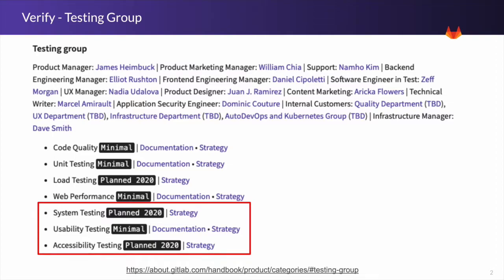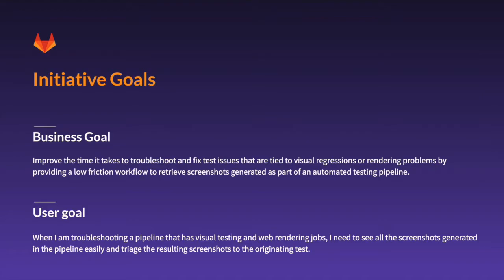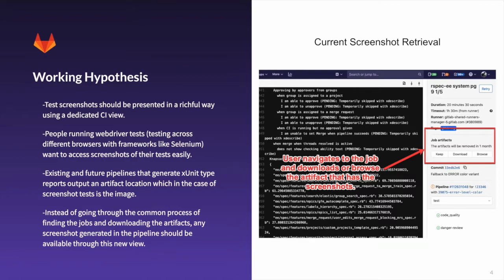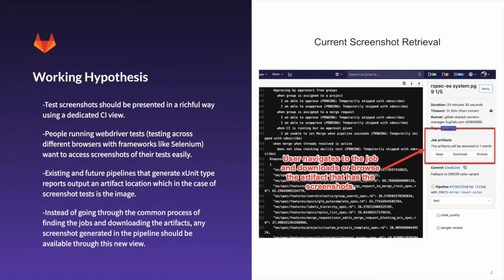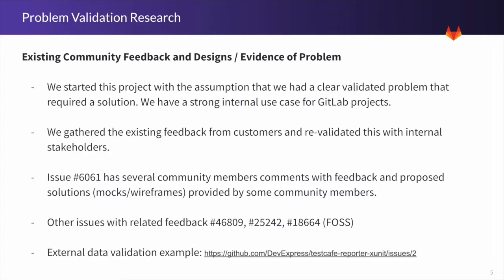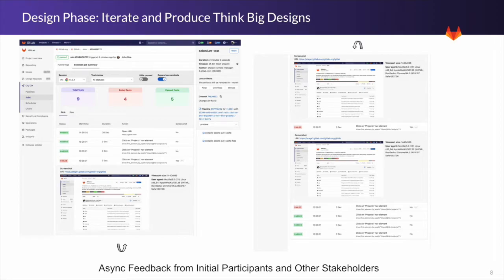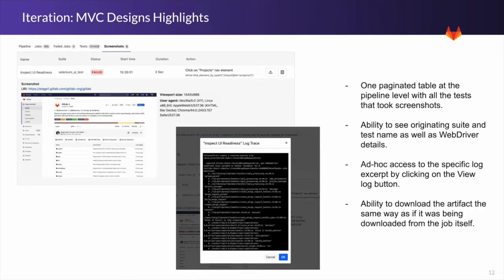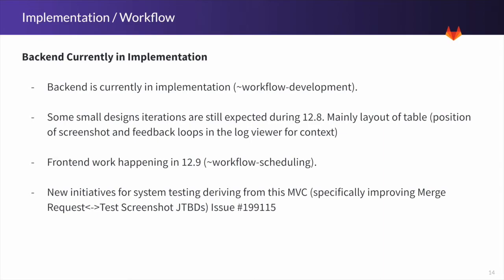UX Showcase Verify-Testing (Feb 5th) | Screenshots via xUnit Reports